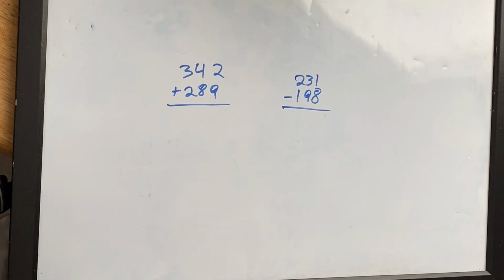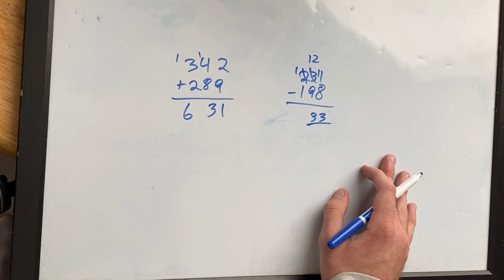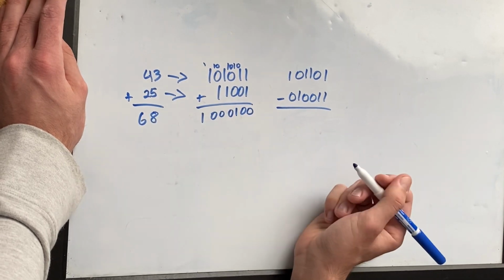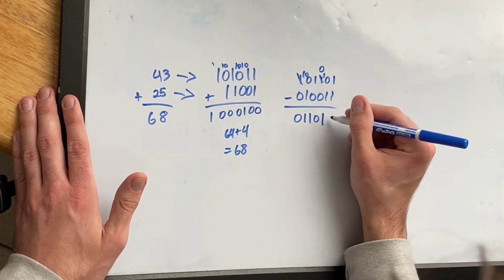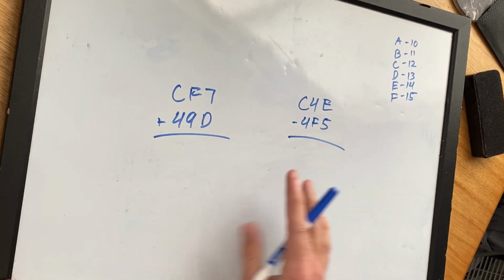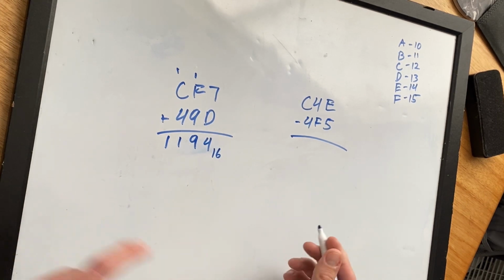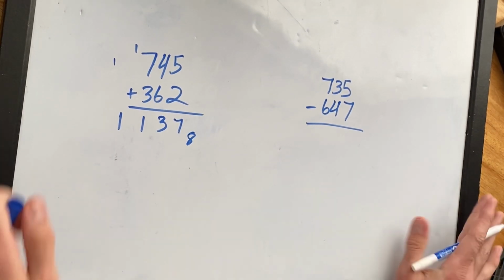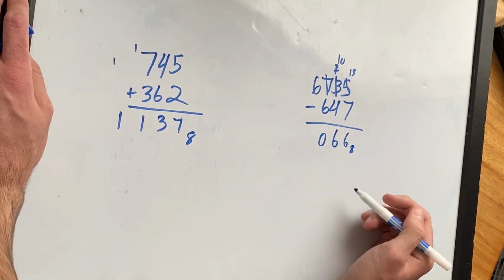Addition and Subtraction with Number Bases